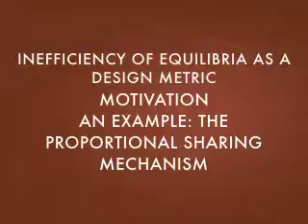Inefficiency of Equilibria as a Design Metric